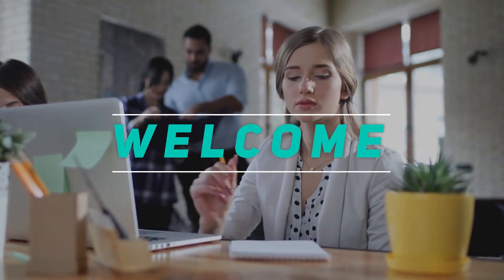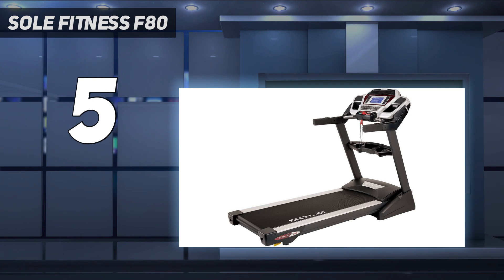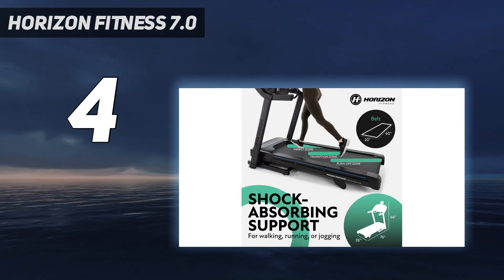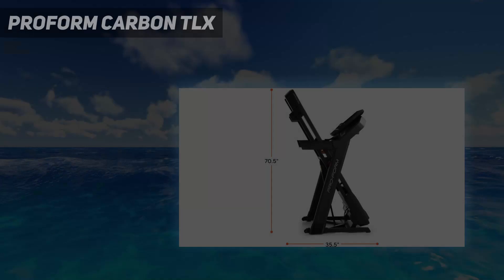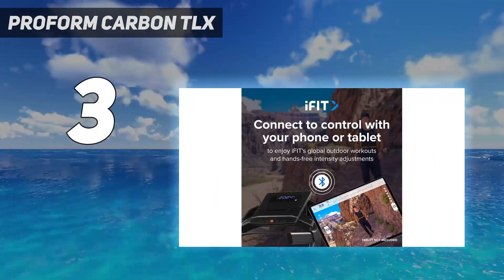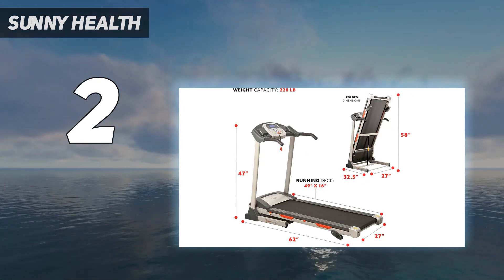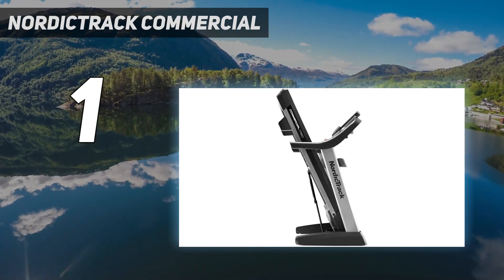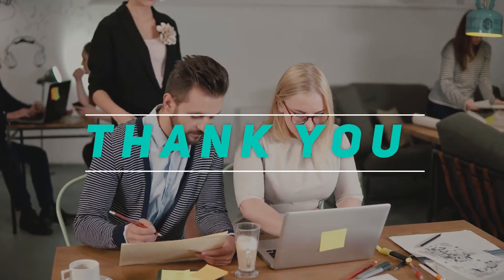Top 5 Best Treadmill in 2024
Here is the Updated Prices of the Best Treadmill  in 2023!

Things that we mentioned in this video:
1. NordicTrack Commercial - B08VPW7XYY
2. Sunny Health - B01G5VDENM
3. ProForm Carbon TLX - B0C6DTYQ3G
4. Horizon Fitness 7.0  - B08JQPB3QT
5. Sole Fitness F80 - B003Z4AAPI